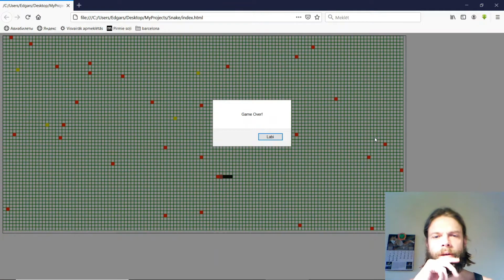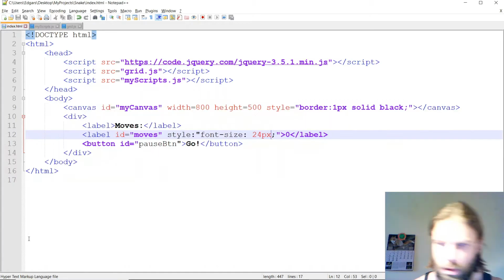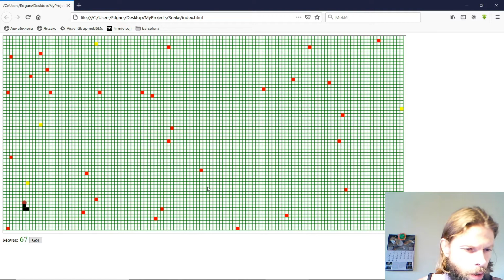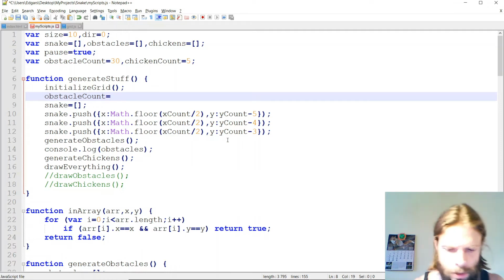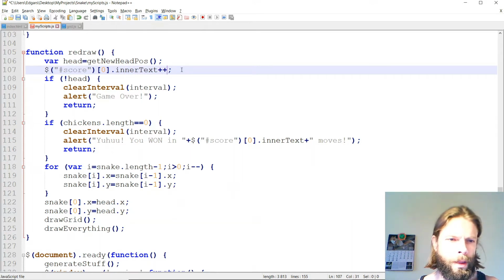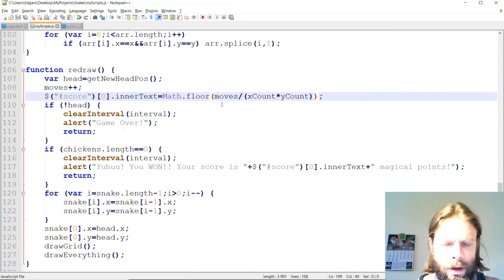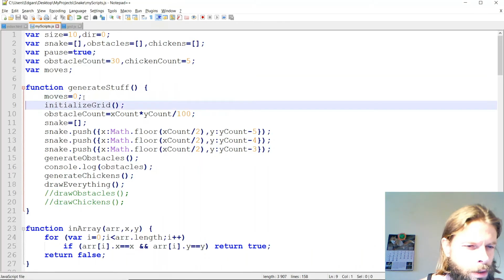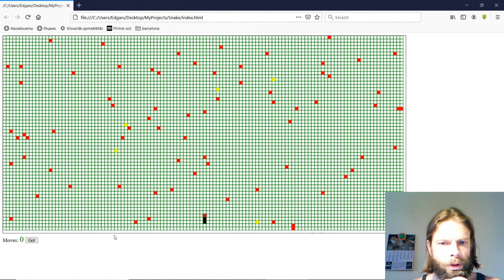CBP Javascript: the SNAKE game, Part 4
Enjoy watching how I program the famous SNAKE game in Javascript from scratch! If you want you can try to do it along with me and maybe learn something new about the front-end web development.

This is Part Four of the development of the SNAKE game. The other parts can be found here: